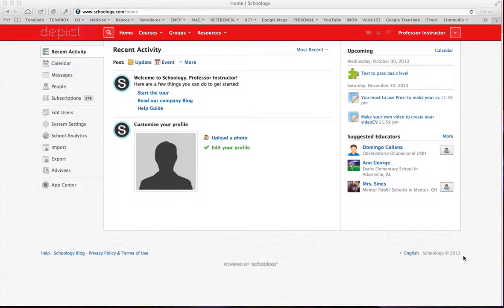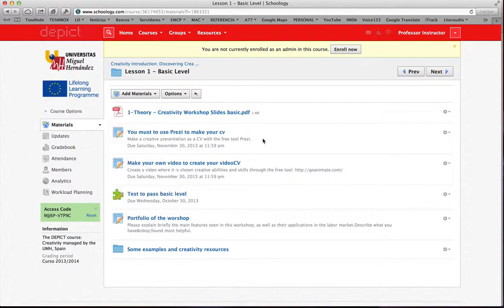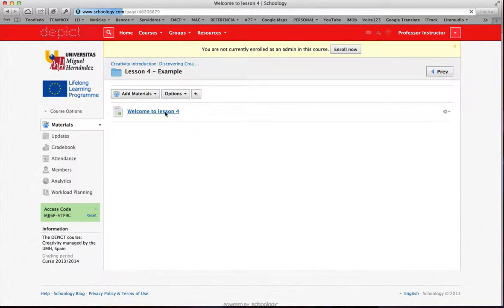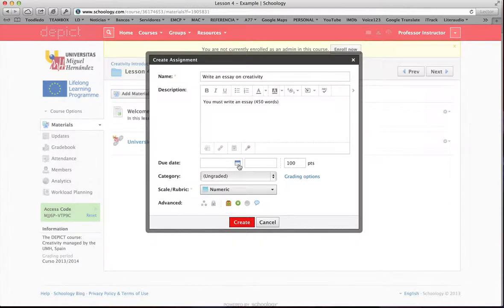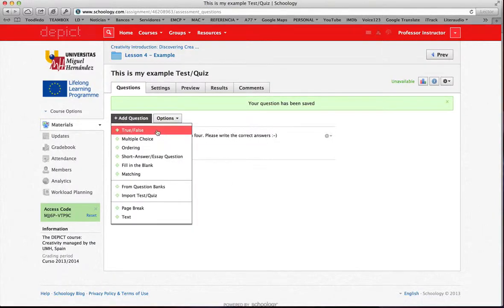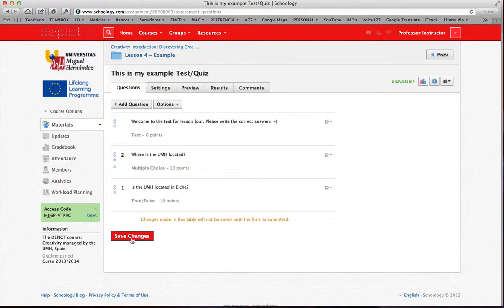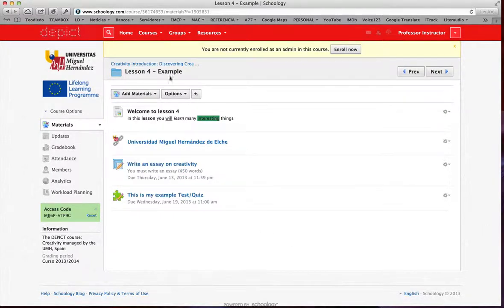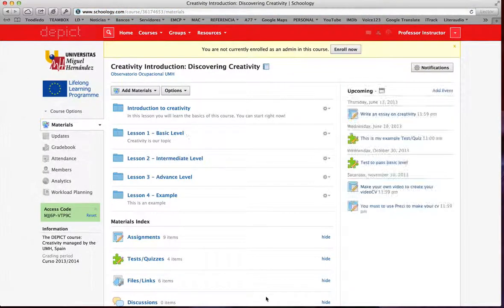Depict Teachers high